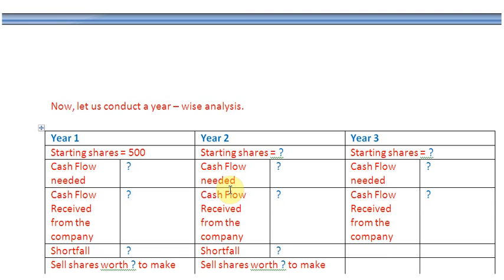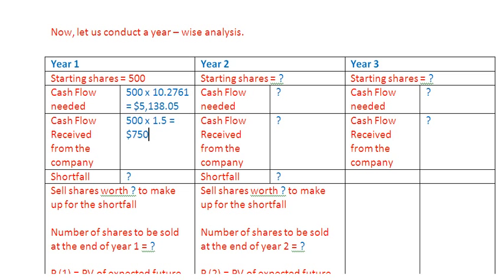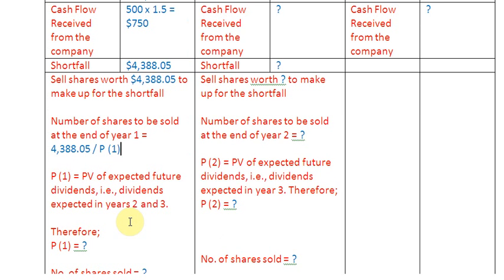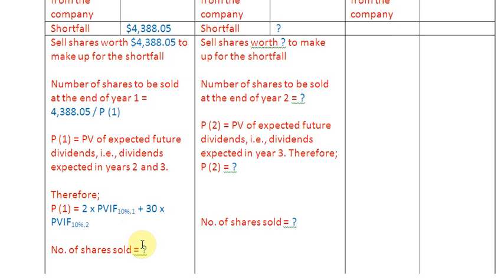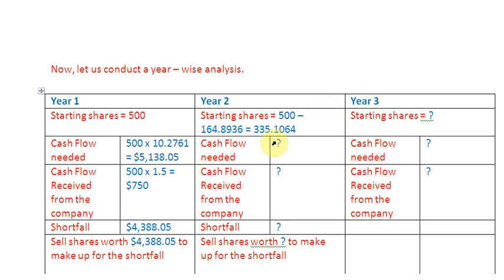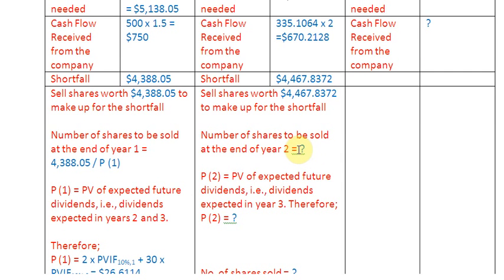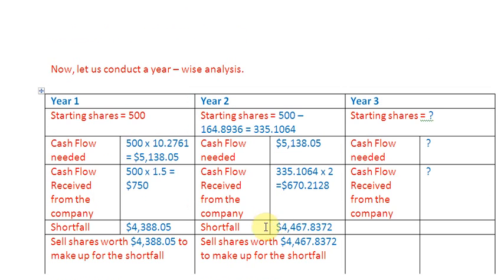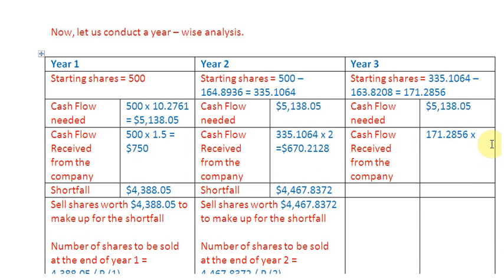Home Made Dividend 2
Concluding part on Homemade dividends. Please forgive the hum of the AC unit.